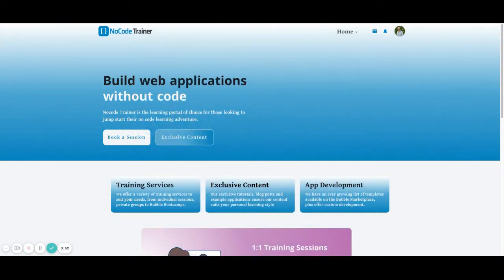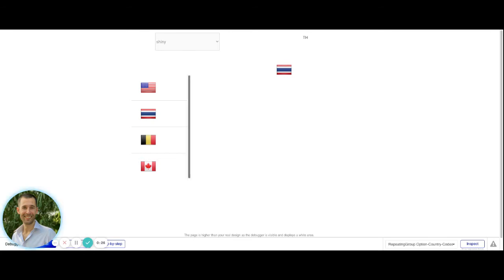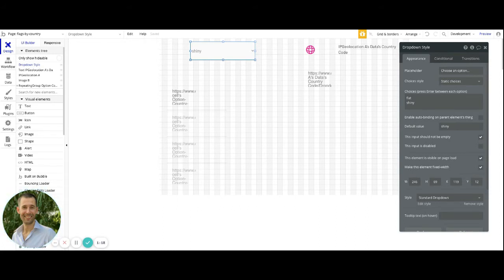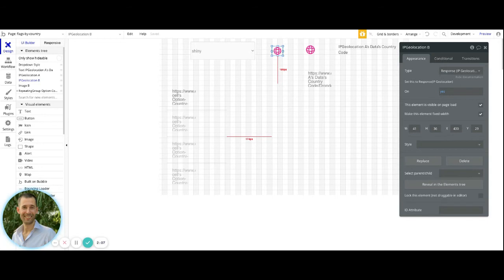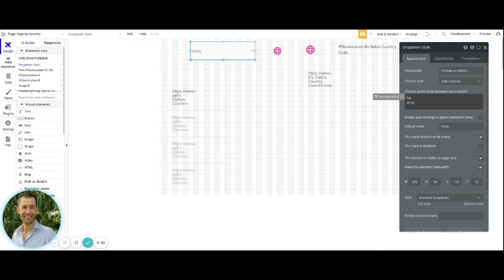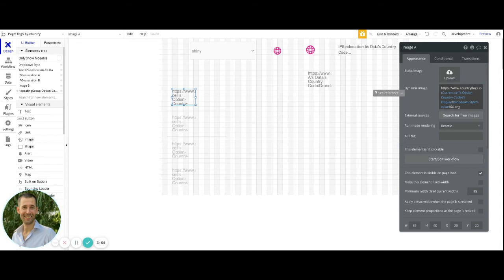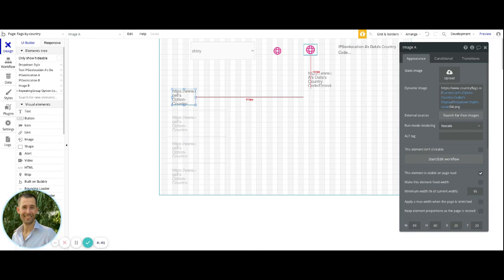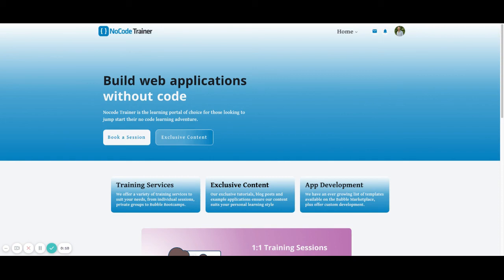Dynamic Country Flags based on user's location in Bubble.io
Learn how to display country flags dynamically based on your users location.

🤓 🤓  To get editor access for this tutorial visit the tutorial on NoCodeTrainer 🤓 🤓

👀  You may also be interested in our video on Click to Email 👀